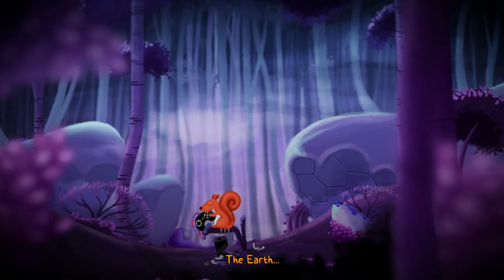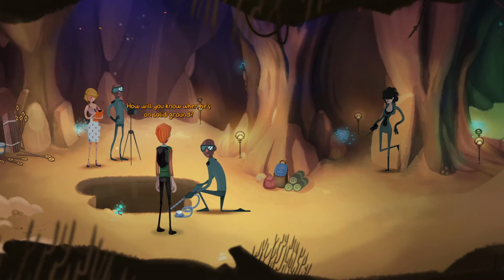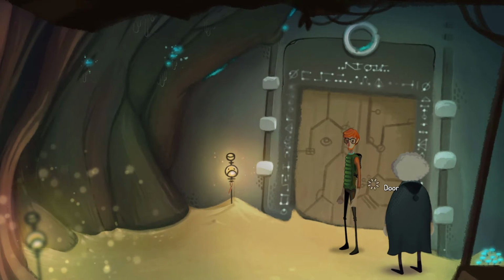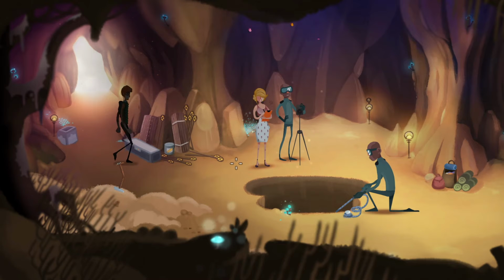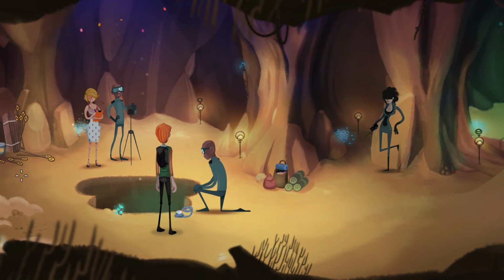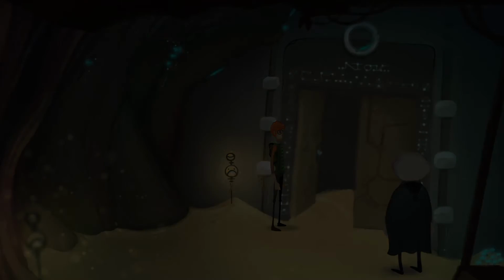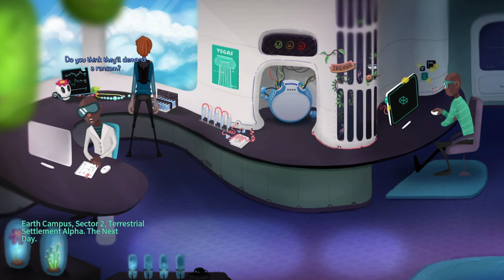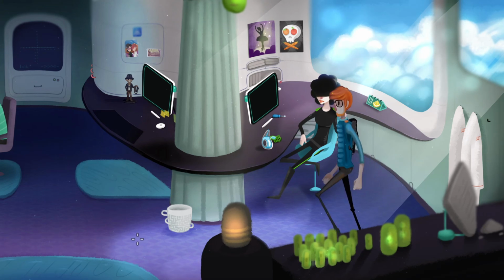Mutropolis Gameplay Preview - Point & Click Adventure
Developed by Pirita Studio, Published by Application Systems Heidleberg - February 18, 2021 (PC)

Mutropolis is an old school point and click adventure game. You play the role of Henry Dijon, a Martian archaeologist, who has traveled back to Earth. You and your team are on the search for the long lost, legendary city of Mutropolis.

Things take an unexpected turn, and Totel, the man leading the expedition, is kidnapped by what appears to be a large dog-man moments before making a key discovery. From here, you are on the search to rescue Totel by finding hints left behind by him. The hints will hopefully help you narrow down the location of the long lost city. And here your adventures begins.

The narrative, dialogue, and overall writing are well done. The lines are full of intelligent and very dry humor as well as some hilariously misunderstood cultural references from the perspective of the Martians who have never lived on Earth. Each line of dialogue is also delivered by some exceptional voice acting and this gives the game a very cinematic feel.

The hand drawn art style works well with the game and the small facial animations on the characters lend them some extra charm when paired with the voice acting. The writing and voice over performances bring the characters to life and make them feel closer to real individuals.

The puzzle solving element of Mutropolis is also excellent. It follows the formula of the more traditional point and click adventure games. You have to hunt for items you can interact with, and then use said items in creative ways to solve the puzzles. The puzzles do follow a loose sort of logic and the game gives you plenty of subtle hints on what to do next. Some parts were a bit difficult but by paying attention to details combined with out of the box thinking lead to the solution every time. For example, you need a mojito to feed to a plant that subsists off of pure alcohol, very relatable. To do so, you need to provide the person with a replacement beverage by transplanting a Martian chili onto a globe, harvest the chili with a lab coat as oven mitts (it being literally hot), fill the empty pot with water, heat the water using the literally hot chili, and then infuse the tea. That should give you an idea of what kind of puzzles to expect.

Overall, Mutropolis is an excellent and well produced point and click adventure game. Everything from the art, to the writing, voice acting, and puzzle designs are well done. The puzzles and overall wholesome and silly behavior of the people brought back memories of playing older titles such as The Secret of Monkey Island.